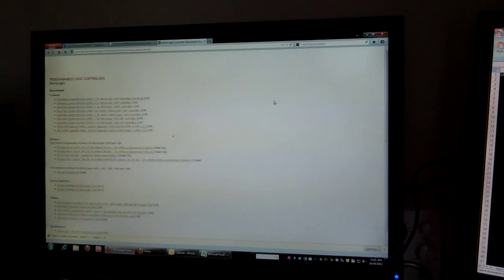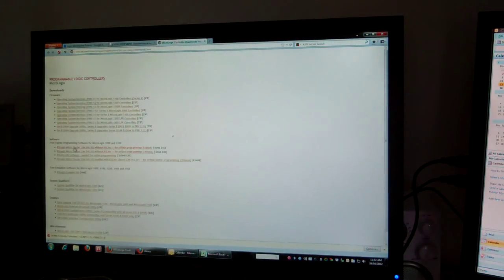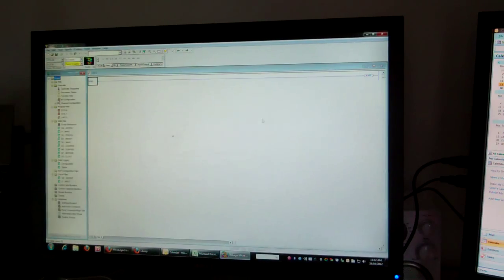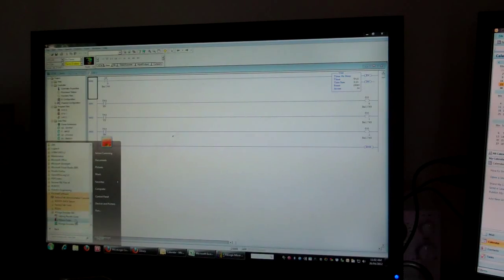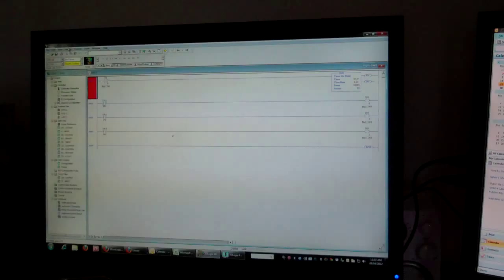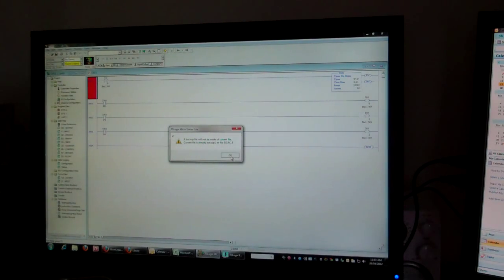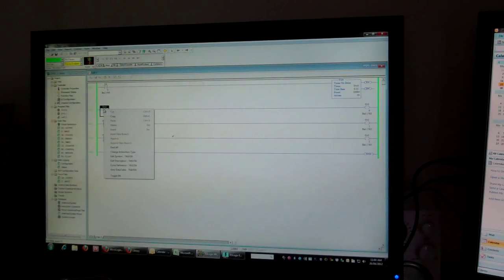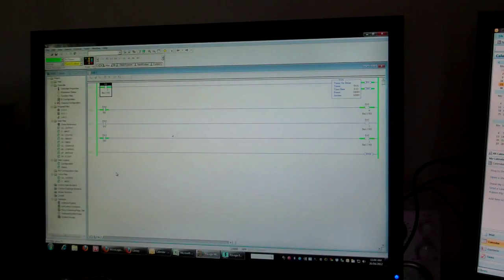RSLOGIX MICRO STARTER LITE AND RSLOGIX EMULATE 500 VER 1.MP4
Please excuse the graphics quality of this video. Just experimenting with my new Flip HD video recorder.

Also this is a useful PDF manual to refer to when using RSLogix Emulate 500